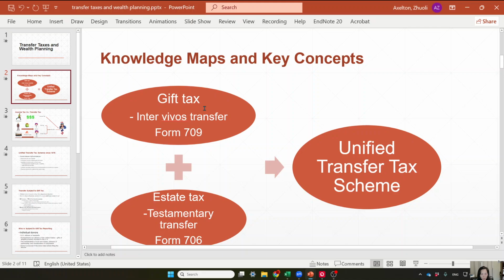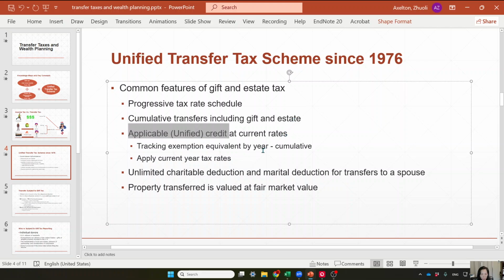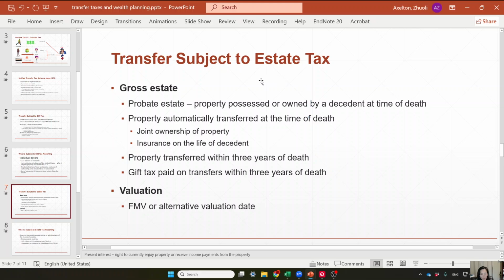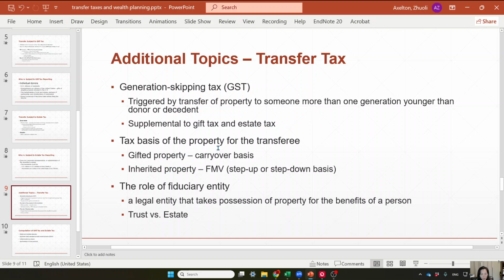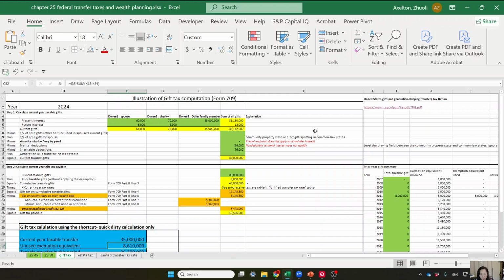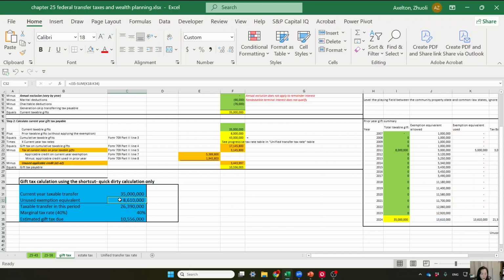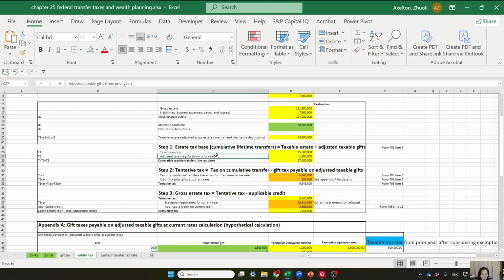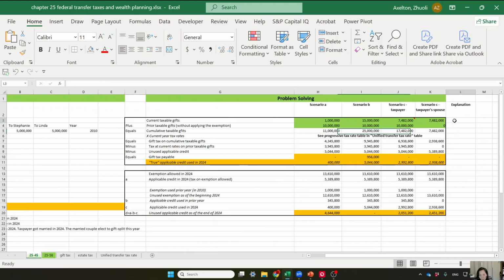Transfer tax and wealth planning